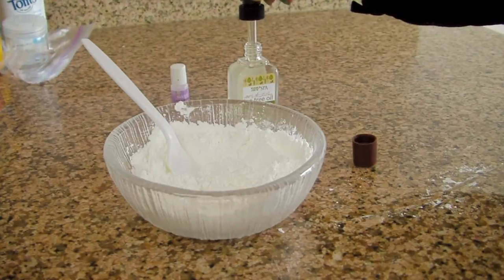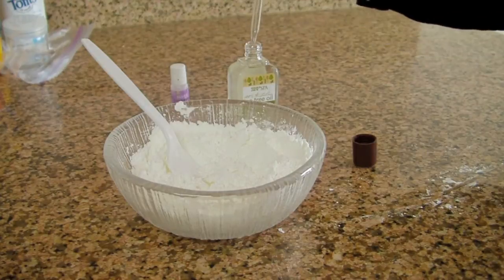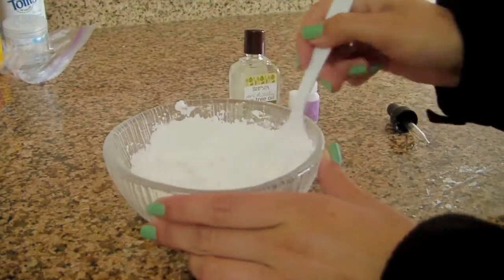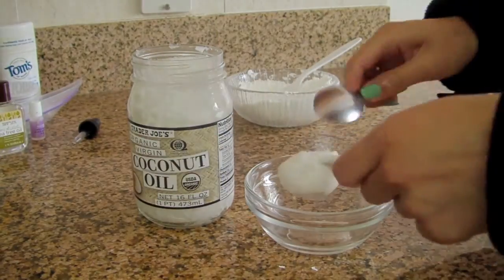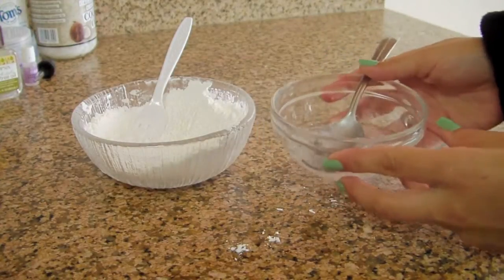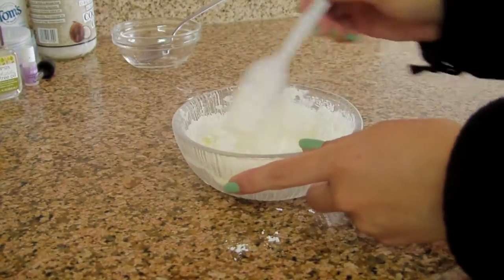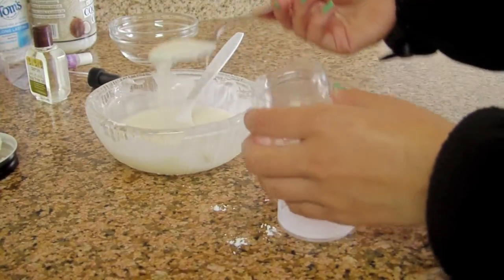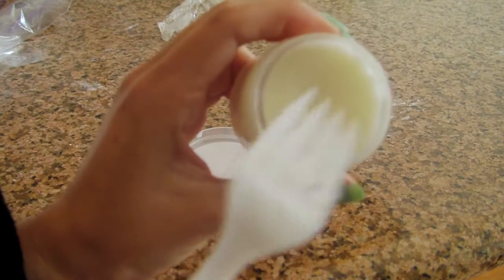DIY: Antiprespirant Deodorant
What you will need:

2 tbsp of Baking Soda,
6 tbsp of Cornstarch,
2-3 tbsp of Coconut Oil,
10-20 drops of Tea Tree Oil
3 drops of Lavender Essential Oil (optional),
1 empty container.

Use a glass bowl to Mix the dry ingredients
Add the essential oils and mix
Heat coconut oil in a glass bowl in the microwave for about 30 seconds
Pour the coconut oil to the dry ingredients until it’s a smooth consistency, you may need to add more coconut oil.
Then pour to your container
Place it in the freezer for about 20 mins to solidify.
Take it out and enjoy!

Harmful Chemicals in most deodorants include: Aluminum, Parabens, preservatives, and artificial fragrances.

This recipe works so good :D your body might have to get used to the natural products before it starts to work but for me it worked the first time i used it :)